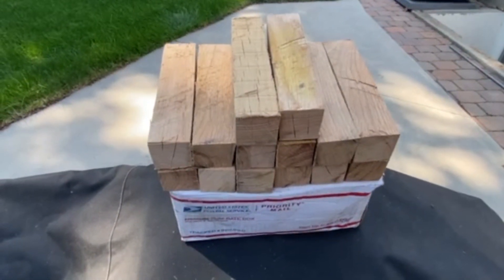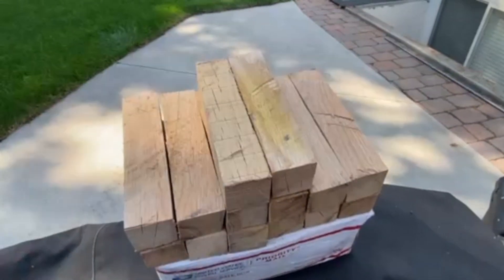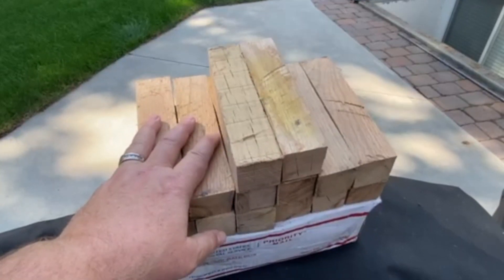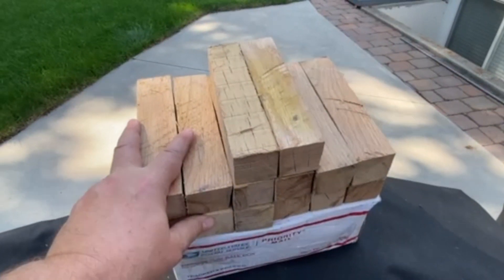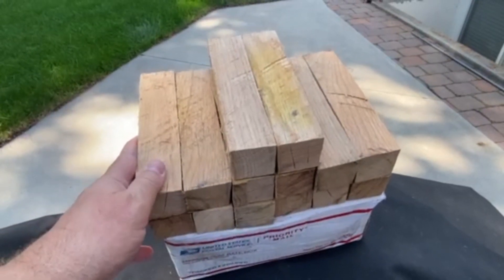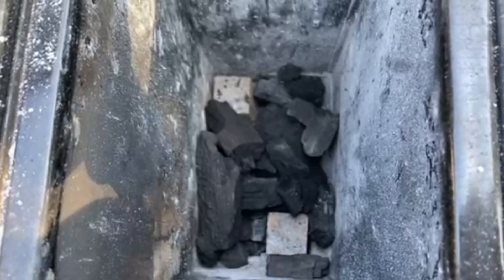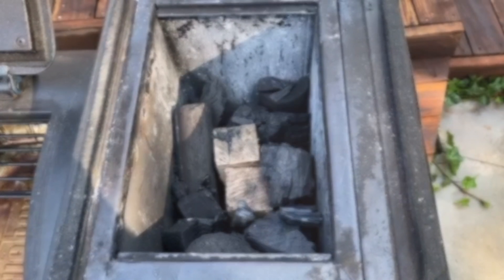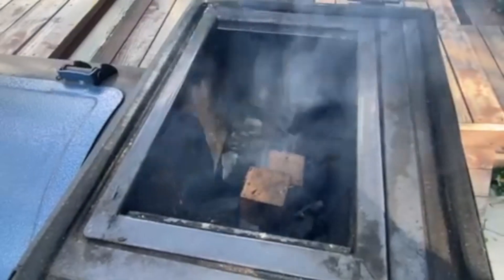Char-Griller 980 - Perfect Hopper wood!!! Link in Description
Wood in the Chargriller 980?  I love this wood in the Char-Griller 980 Gravity Fed  smoker hopper.  It's easier to control than wood chunks and provides consistent smoke throughout the cook.  I'm sure it would work just as well in the Masterbuilt Gravity Series.

Provides smoke from the minute you light the hopper.  I try to leave the rear damper fully open for max smoke, but have to close it down some if the temp starts to spike.  Smells amazing and the flavor is incredible.

I use the jumbo grilling sticks - but they have several sizes.  Post Oak is my favorite, but the only way I can get it is on-line.  For me, it's the perfect chargrilled 980 smoking wood.

Cookout Coach turned me on to these guys so I gave them a try.  Shipping is free and takes about a week.  Here's the link: